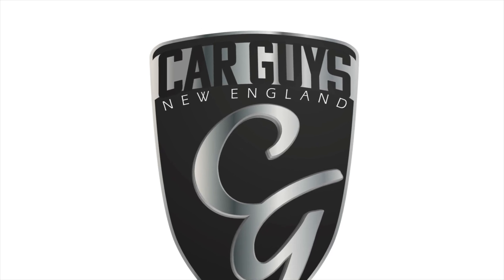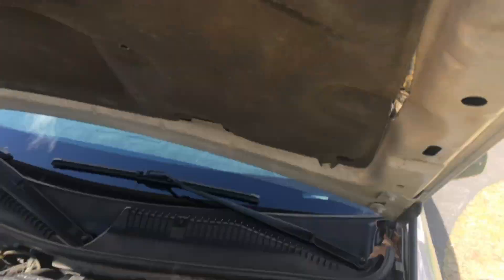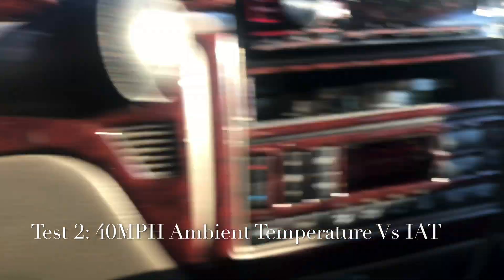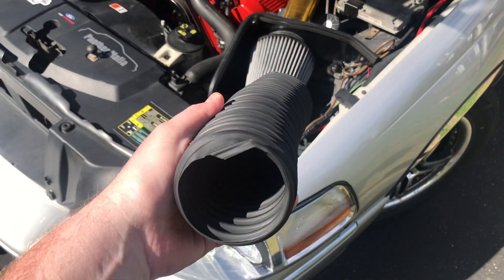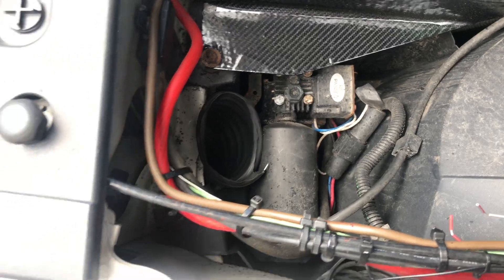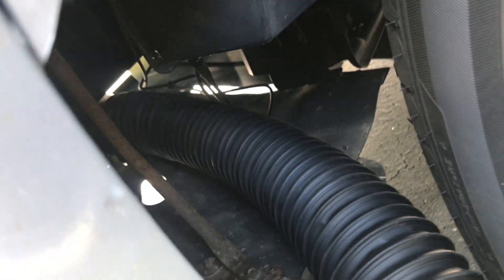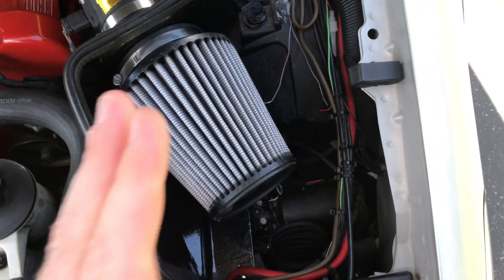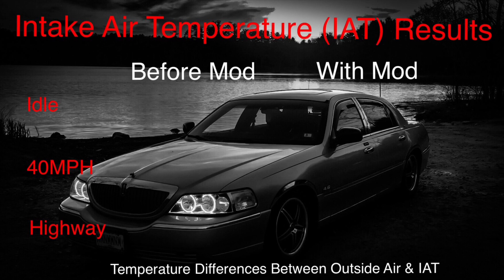How To Build A Ram Air System For Your Town Car Or Crown Vic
In this video we discuss improving my CAI from aFe Power by modifying the Town Car with a custom ram air setup. We will also show test measurements of Intake Temperatures. This can easily be done on any Panther Platform car such as: Town Car, Crown Victoria or Grand Marquis.

aFe Power Intake:

Brake Duct:

Intake Funnel:

Stainless Clamps: